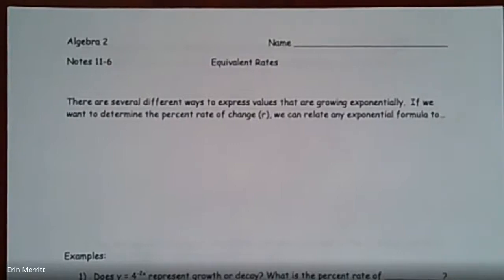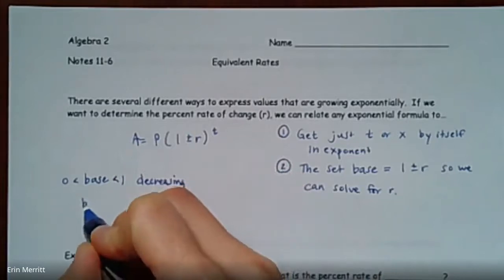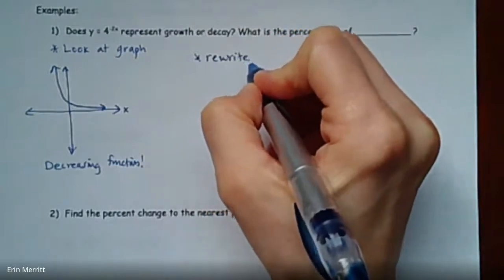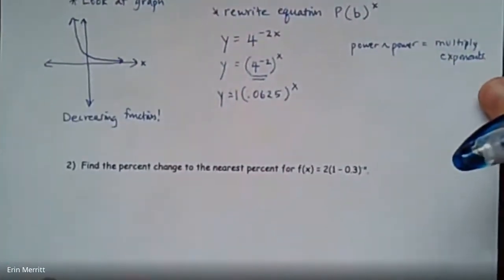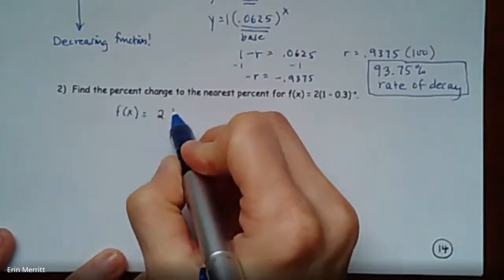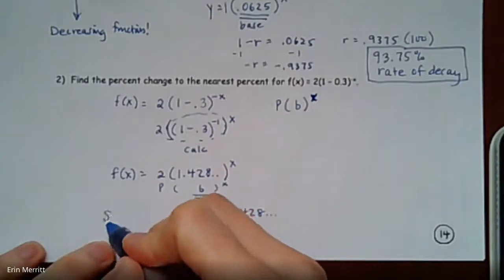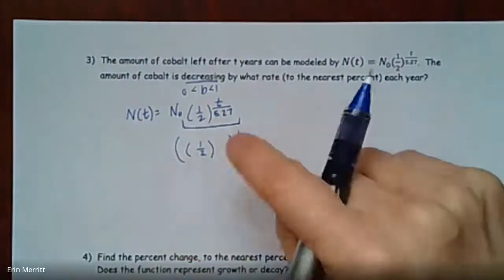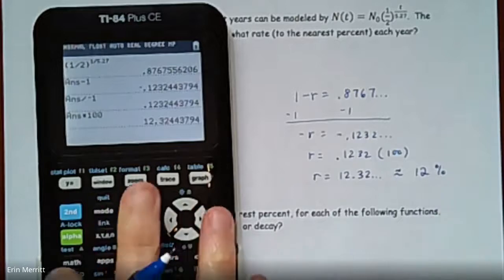Alg 2 Notes 11-6 Equivalent Rates